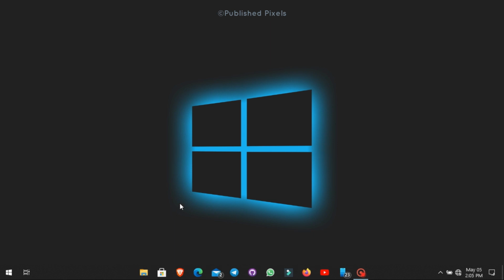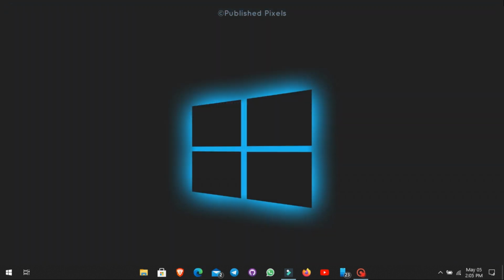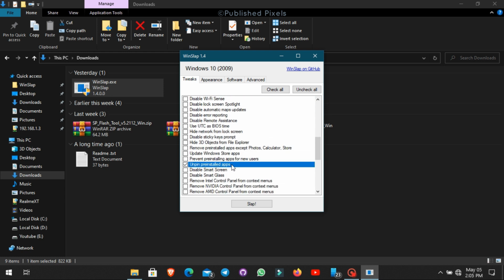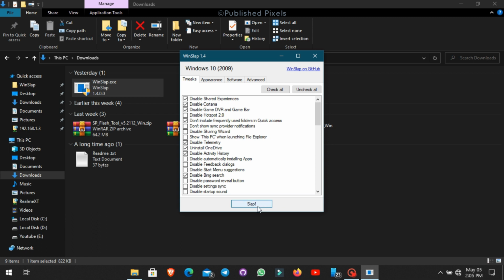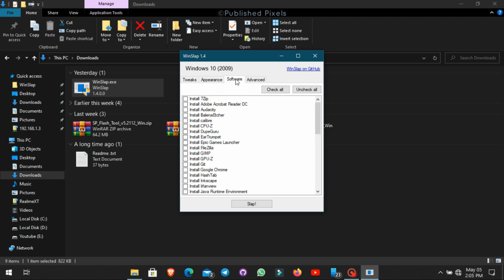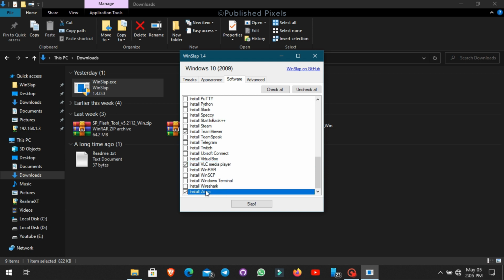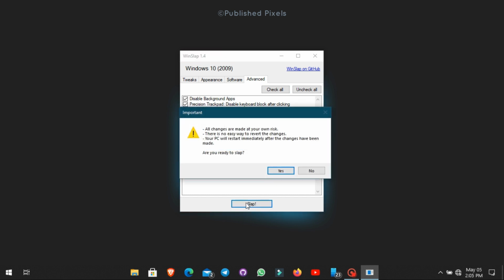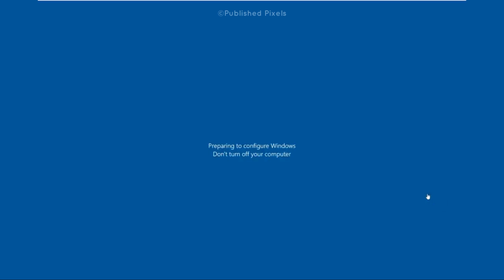Powerful Optimization Tool For Windows 10 | Winslap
Winslap is a very powerful Windows 10 customization tool that help speed up windows 10. Its a free tool that can help disable and remove a lot of unnecessary bloat from your PC along with ability to install mostly used softwares of any kind.

Budget YouTube Gears

Audio:
Boya Condenser Mic
Boya Shotgun Mic
Rode wireless

Tripod:
Digitek Tripod
AmazonBasics 50-inch Tripod
AmazonBasics 60-inch Tripod
Tripod Mobile Mount

Lighting Options:
Kodak Ring Light
Digitek Ring Light